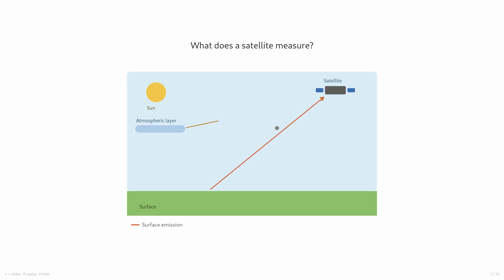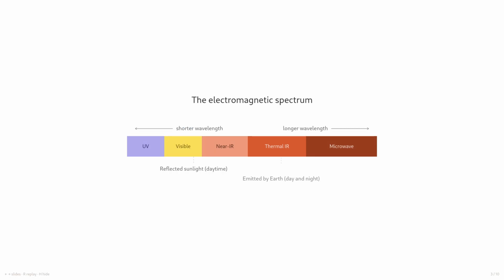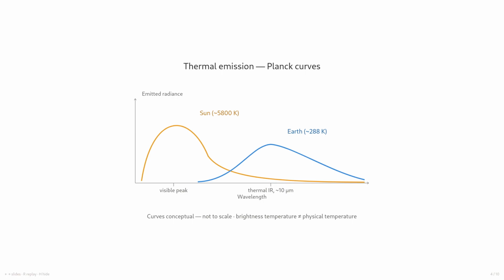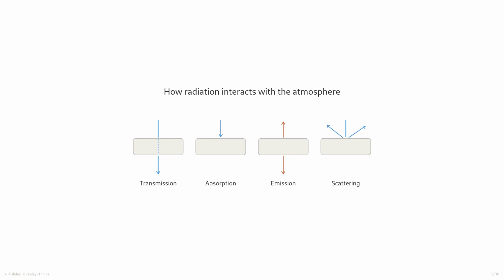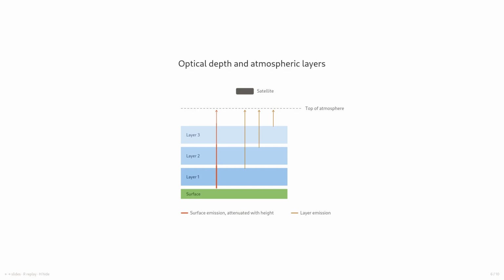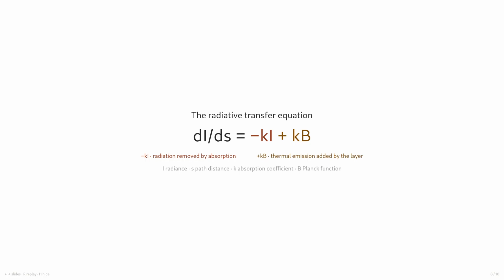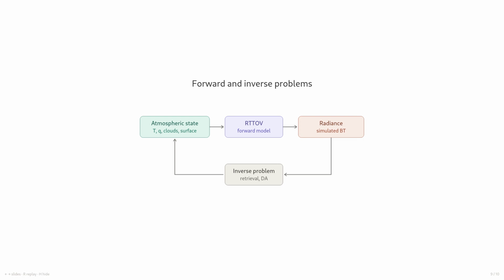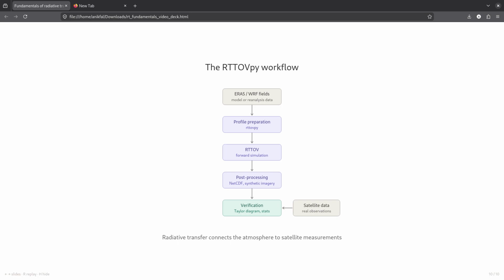Fundamentals of Radiative Transfer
Some fundamental knowledge before working with the RTTOV model and the RTTOVpy software tool.